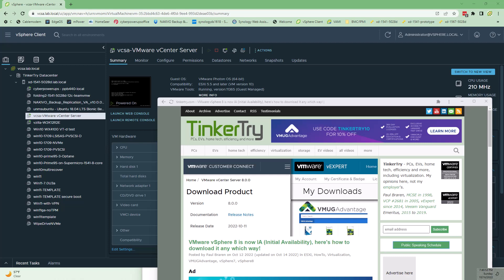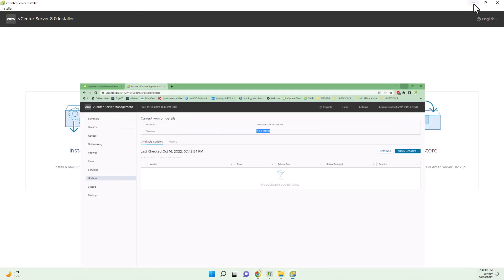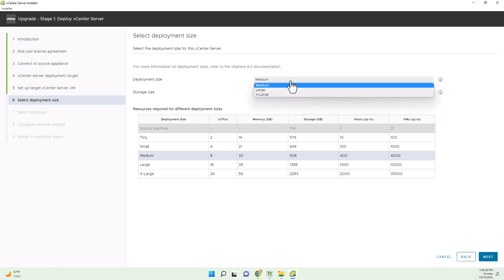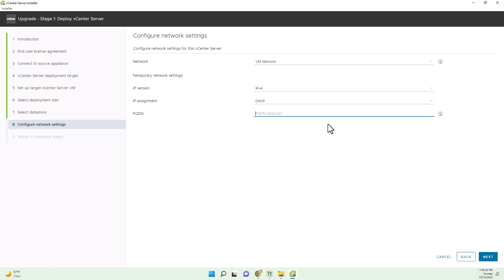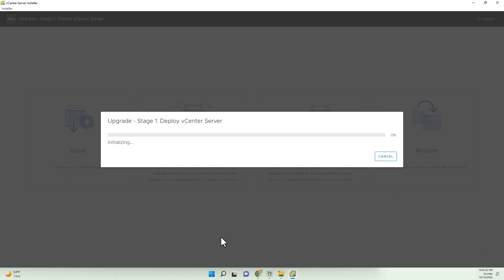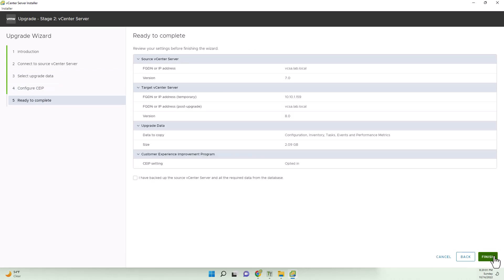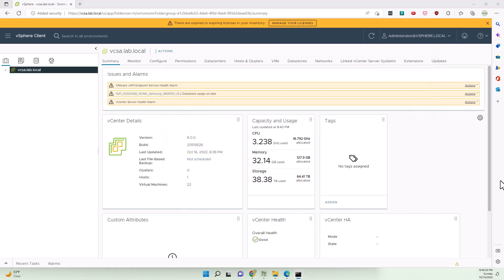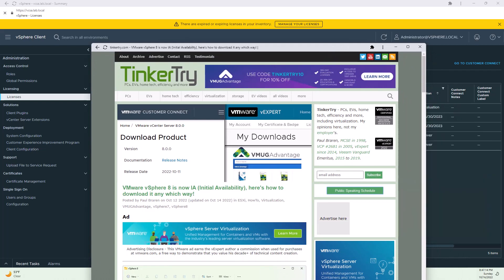Successfully upgrading my lab from VMware vSphere VCSA 7.0U3g to 8.0.0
In this video, you'll see the exact steps I used to upgrade to VCSA 8.0.